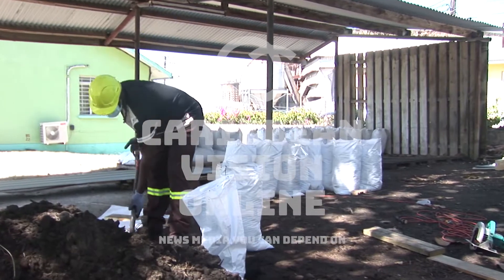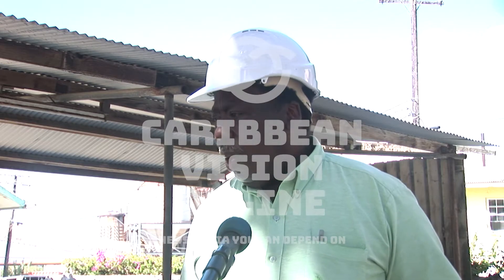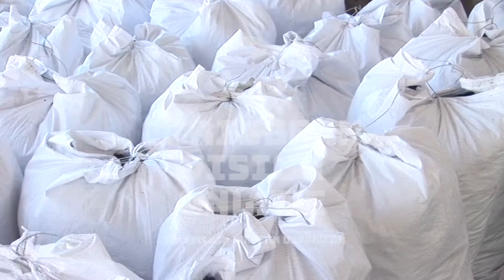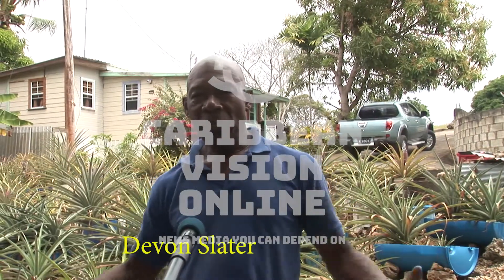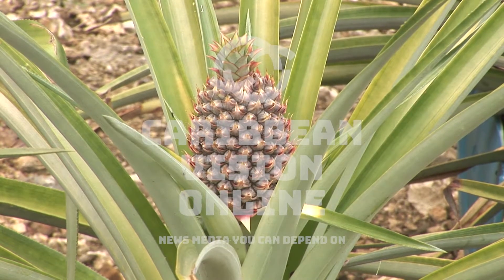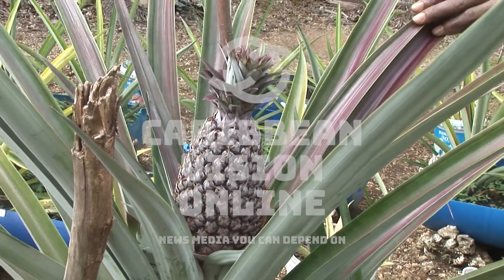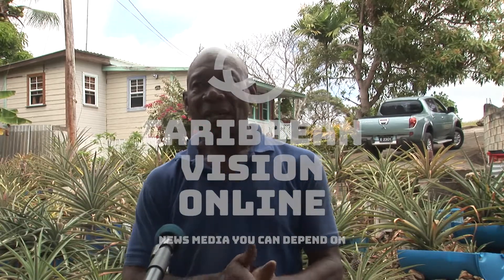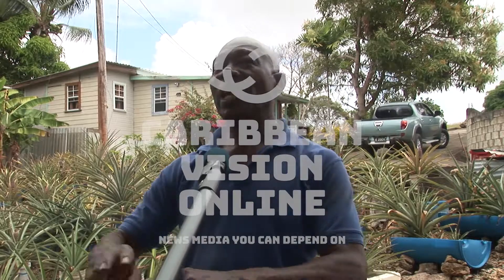Portvale Sugar Factory Mud Mix; Growing of Pineapple in Barbados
Michael Armstrong, Operations Manager at Portvale Sugar Factory in Barbados explains the usage of Mud Mix.
Devon's success as a result of using Mud Mix to grow pineapples in Barbados.
 (Video by Anderson Arthur)